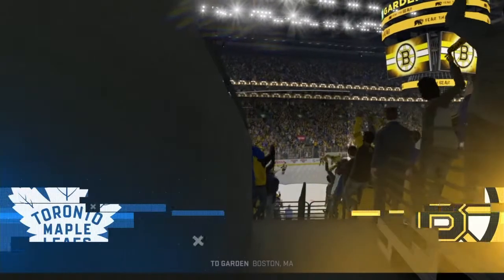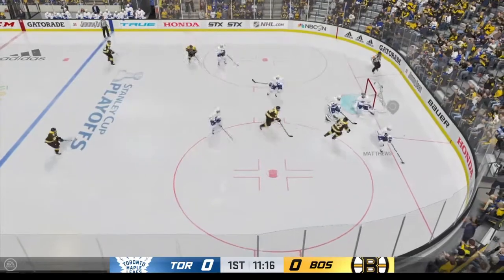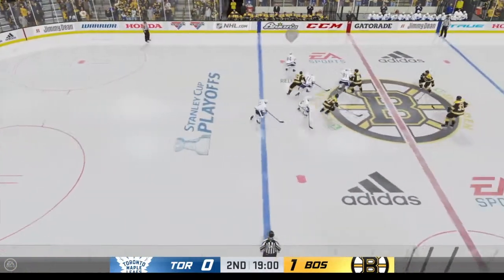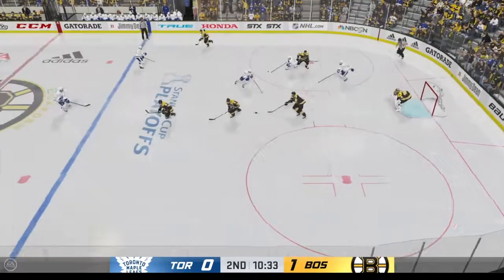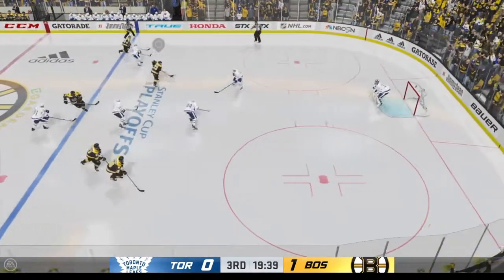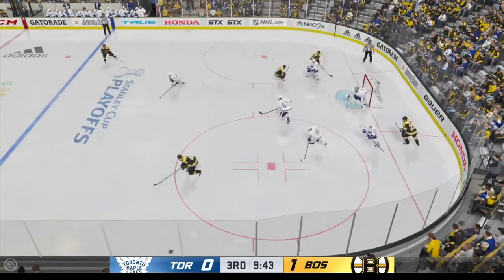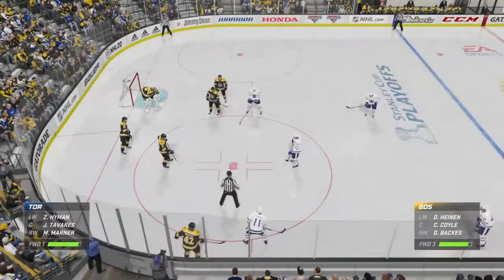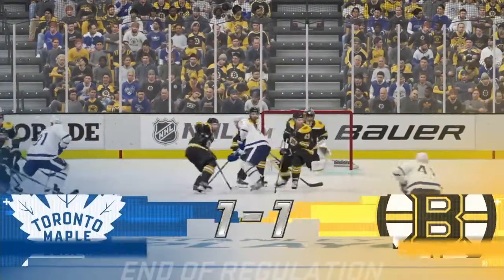NHL season 9 Stanley Cup Playoffs Toronto vs Boston